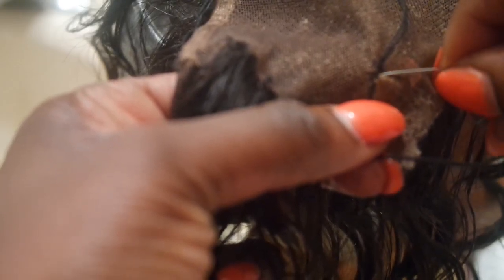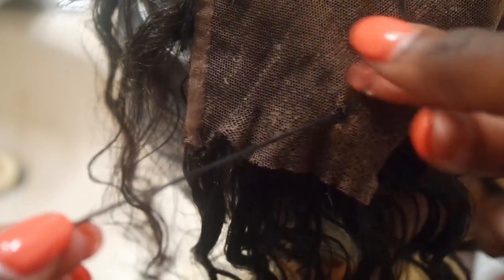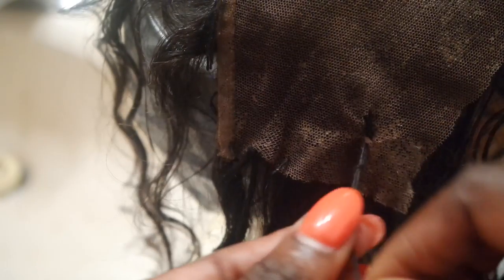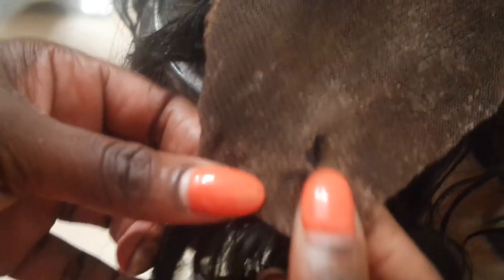How to fix & clean your frontal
What's up  TruChics'

1st & foremost thanx for stopping by & watching my video . . . .

 I purchased my frontal from a.r.exclusivehair check them out at @a.r.exclusivehair on Instagram!

Thank you sooo much for your support!

Goggle +: truchicfashions